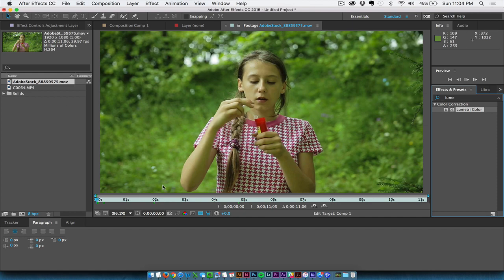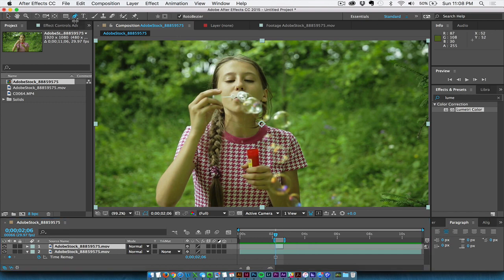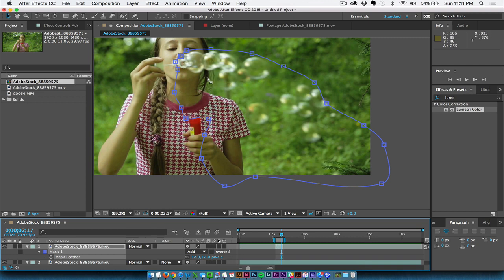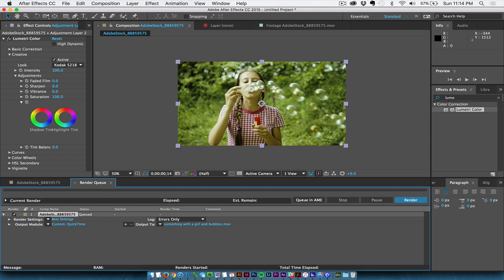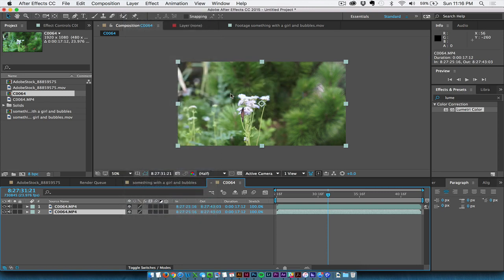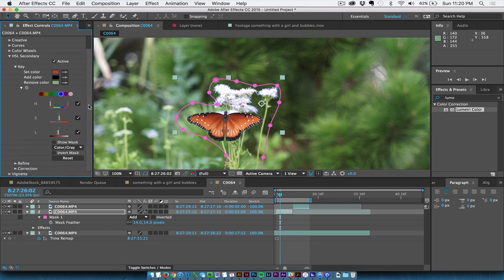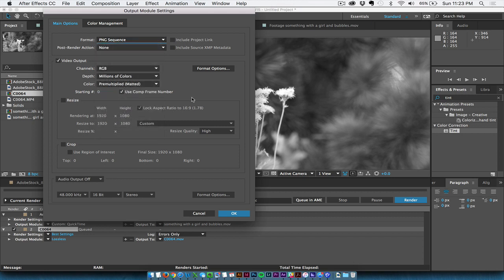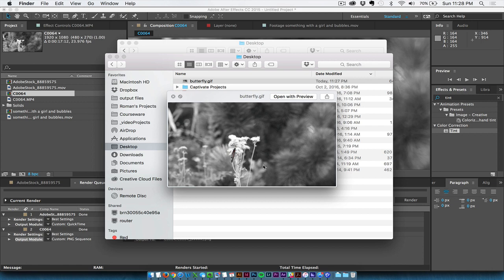Cinemagraphs in After Effects and Photoshop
This quick tip shows how to create Cinemagraphs and animated GIFs in After Effects and Photoshop.

After Effects and Photoshop are part of the Adobe Creative Cloud.

This tutorial was created by Roman Villarreal of Lumenbrite Training. Phoenix and Boston locations.